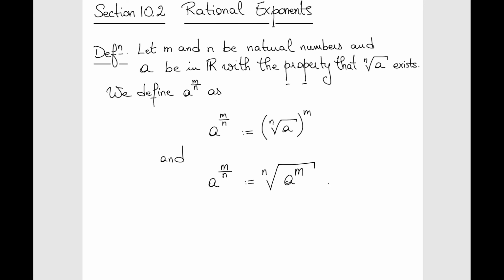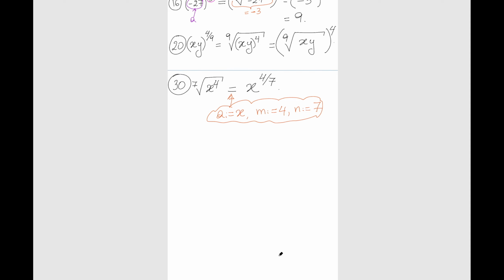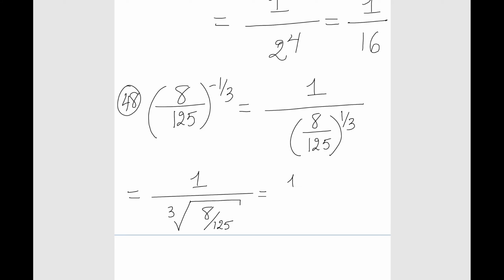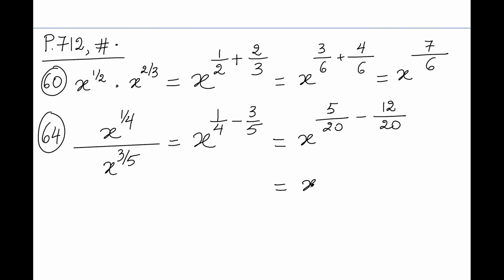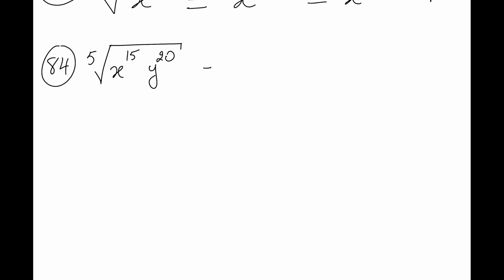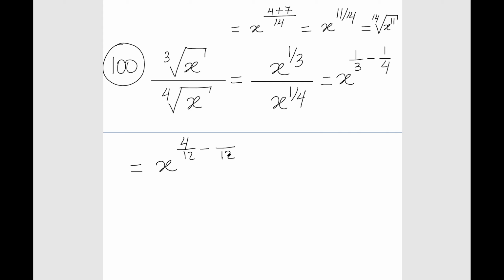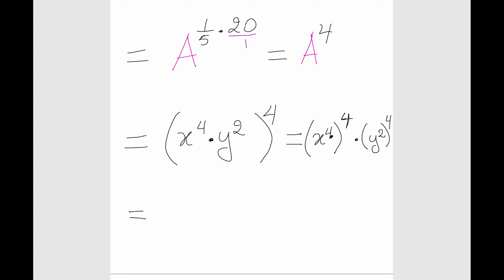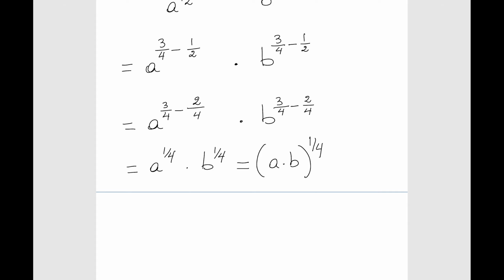Section 10.2: Rational Exponents